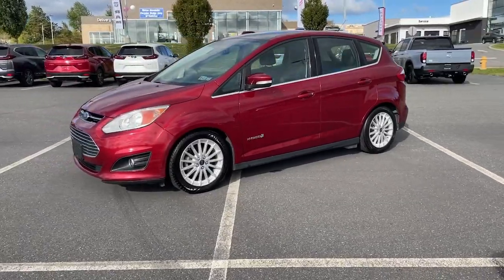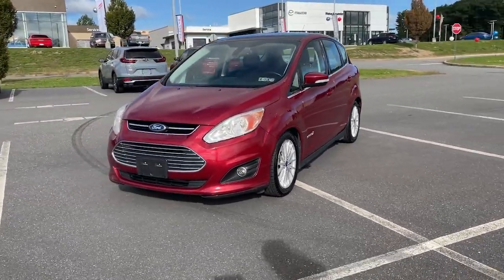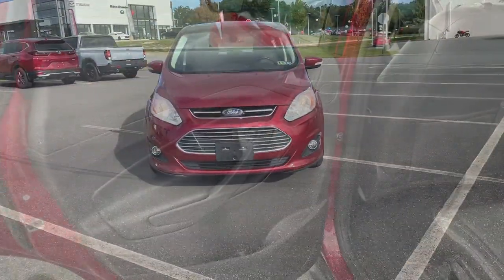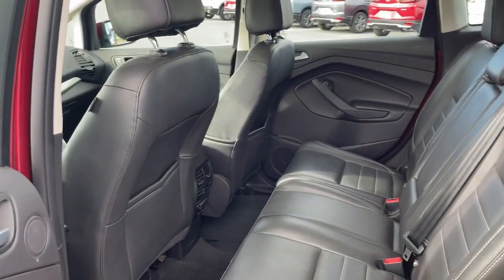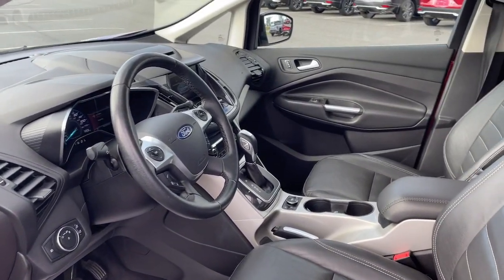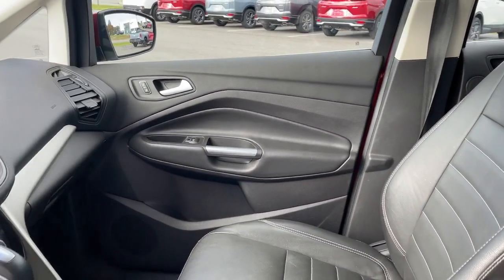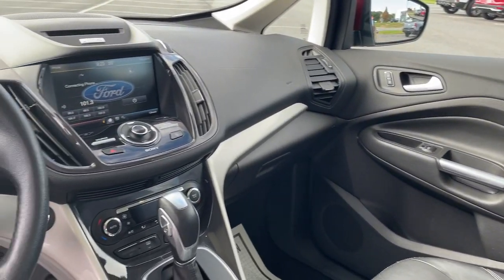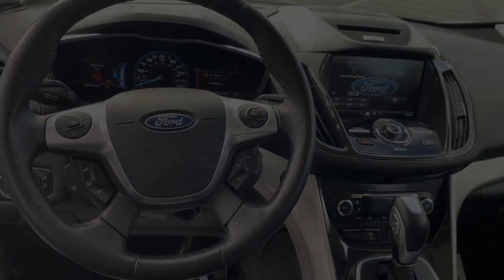2015 Ford C-Max Hybrid Hazleton, Wilkes-Barre, Scranton, East Stroudsburg, PA UL117297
Ruby Red Metallic Tinted Clearcoat Used 2015 Ford C-Max Hybrid available in Hazleton, Pennsylvania at Hazleton Honda. Servicing the Wilkes-Barre, Scranton, East Stroudsburg, PA area.
2015 Ford C-Max Hybrid SEL - Stock#: UL117297 - VIN#: 1FADP5BU8FL117297

Hazleton Honda
651 Airport Rd

This 2015 Ruby Red Metallic Tinted Clearcoat Ford C-Max Hybrid SEL FWD is well equipped and includes these features and benefits:brbrAS-IS No Warranty Pre-Auction Vehicle, I4 Hybrid, Equipment Group 302A, Hands-Free Technology Package, Panoramic Fixed Glass Roof, Premium Audio & Navigation Package. 42/37 City/Highway MPGbrbrbrReviews:br * If youre seeking good fuel economy in a green car that doesnt look boring or overly futuristic, the 2015 Ford C-Max Hybrid deserves a good look. Handsome styling, a detailed interior and great driving dynamics leave little downside to this purchase. Source: KBB.combr * The C-MAX Hybrid and C-MAX Energi plug-in hybrid - the all-new family of fuel-efficient, multi-activity vehicles from Ford. Maximized style and real-car performance are now available with a reduced carbon footprint. The first dedicated hybrid vehicle line from Ford in North America, C-MAX is filled with innovative features and intuitive technology designed for living life to the max. C-MAX Hybrid runs on a combination of gas and electric power to deliver up to 40 MPG combined. With its charge port and larger lithium-ion battery, C-MAX Energi lets you plug in and achieve 88 MPGe combined, with an all-electric driving range of 0 to 19 miles. Fuel efficiency and ultra-low emissions are only the beginning. When you step on the accelerator, C-MAX Hybrid and C-MAX Energi both deliver a truly engaging driving experience. The advanced eCVT (electronically controlled continuously variable transmission) smoothly transfers 188 system net horsepower (best-in-class on C-MAX Hybrid) and 129 lb.-ft. of torque to the pavement. The C-MAX includes Curve Control, the latest enhancement to the AdvanceTrac. If you are taking a curve too quickly, Curve Control can help you slow the vehicle by as much as 10 mph in approximately one second. The C-MAX interior delivers the flexibility you expect from a multi-activity vehicle. The passenger volume of 99.7 cu.ft. offers versatile seating for 5 covered in comfortable cloth or trimmed in luxurious leather (C-MAX Hybrid). Heated front seats help ward off a chill on cold mornings. For the driver, there's a 10-way power-adjustable seat. Plus, you'll breathe easy thanks to a standard cabin air filter that helps prevent pollen from entering the vehicle the vents (class-exclusive on both). Source: The Manufacturer Summarybr * Impressive gas mileage; stylish and well-made interior; refined ride; responsive handling; quick acceleration; abundant features list; elevated driving position. Source: EdmundsbrbrbrWE MAKE IT EASY! Have a question or need more info? Let us know!